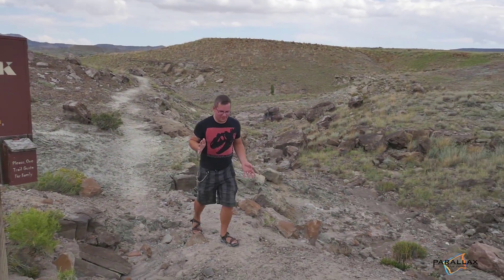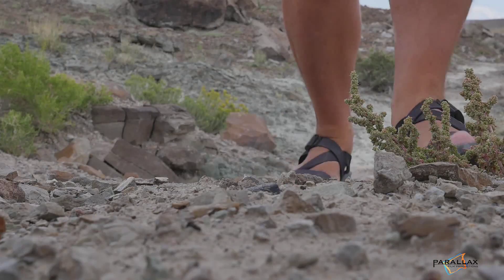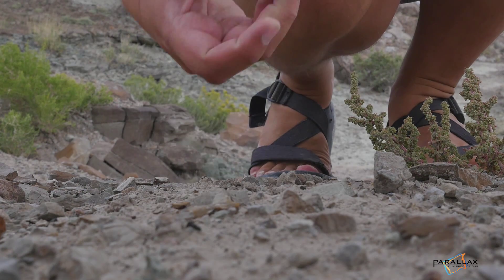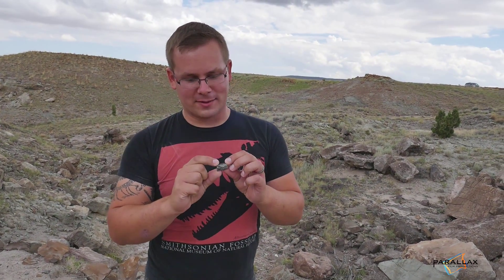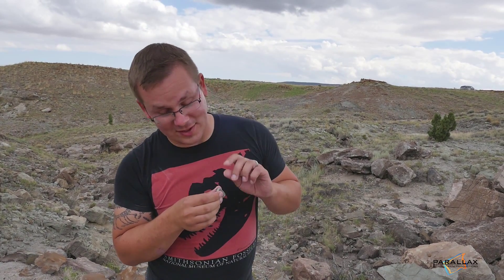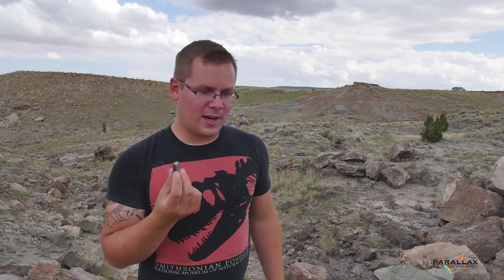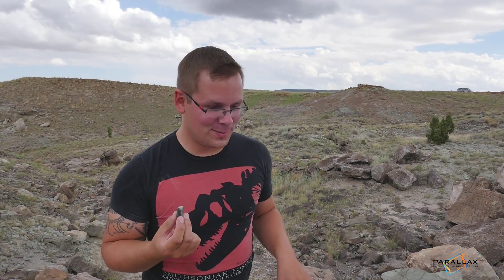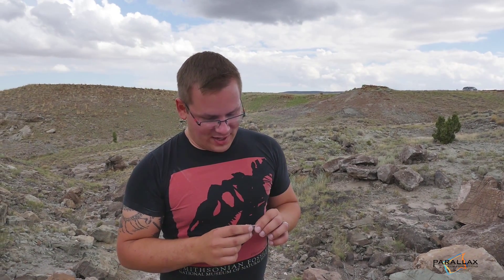Dinosaur Limb Bones on Paleo Trails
"The limb bones connected to the ..." Brian Switek gives us the dirt ... or should we say, rocks on what your looking for while on the hunt for dinosaurs in places like Cleveland-Lloyd Dinosaur Quarry in Utah.

A quick look at the video:

00:12 - Leaving a trail of bone!

00:39 - The smallest clues can lead to the biggest results!